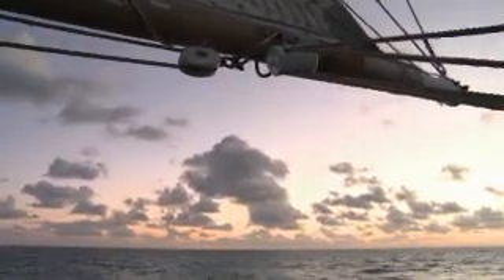Celestial Navigation with Jacob Keaton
Jacob Keaton's day job is with NASA and the International Space Station team. During the Plastics at SEA Expedition Jacob, an SEA alum, explains how celestial navigation is useful to many types of navigators.